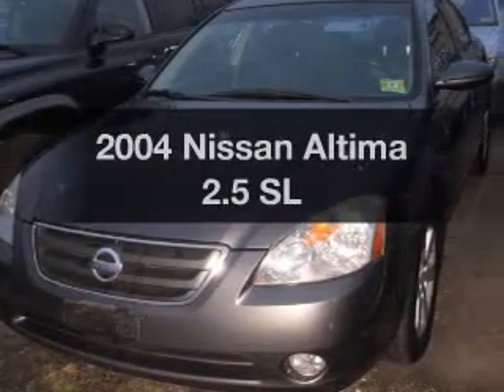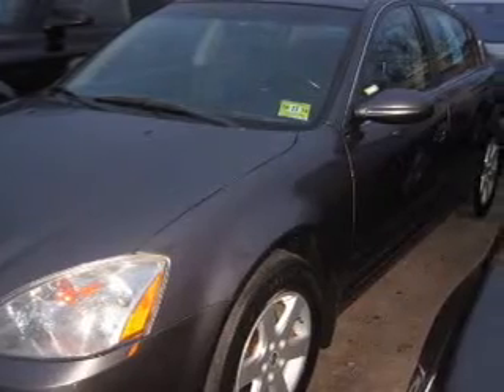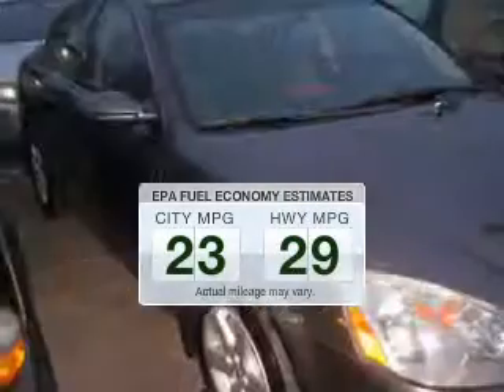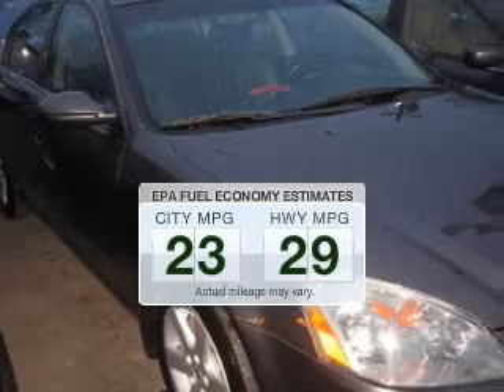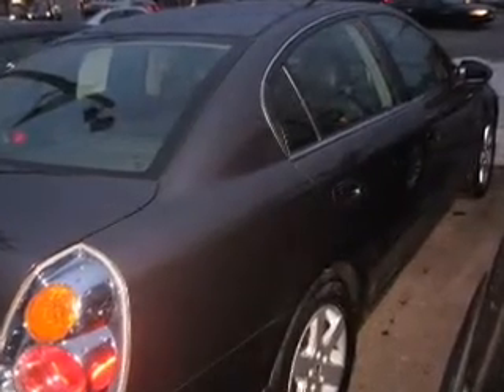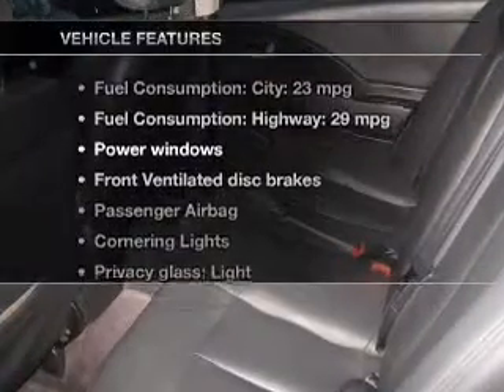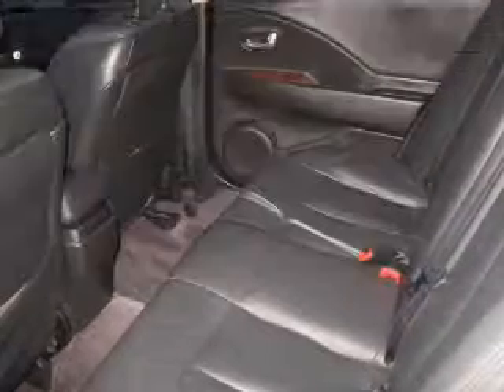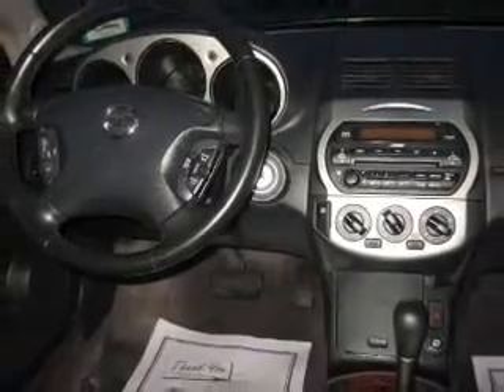2004 Nissan Altima - South Hackensack NJ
Year: 2004
Make: Nissan
Model: Altima
Trim: 2.5 SL
Engine: 2.5 liter inline 4 cylinder 16 valve
Transmission: 4-Speed Automatic
Color: Gray Metallic
Mileage: 108286
Address:
350 Main Street